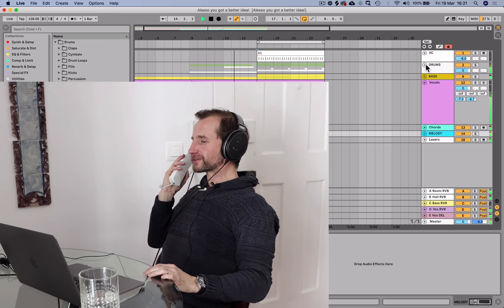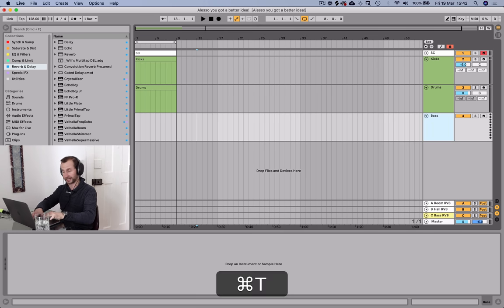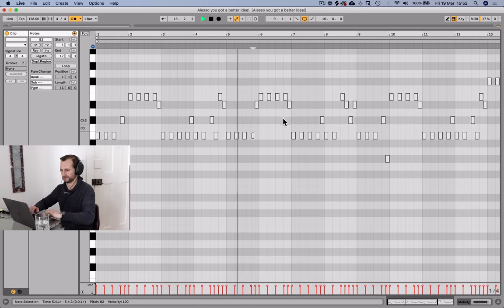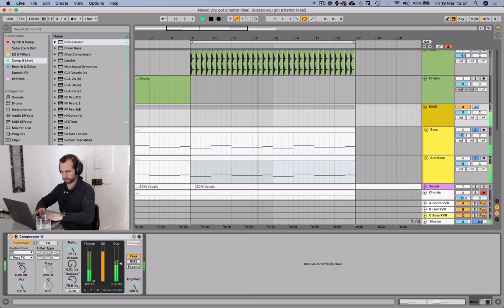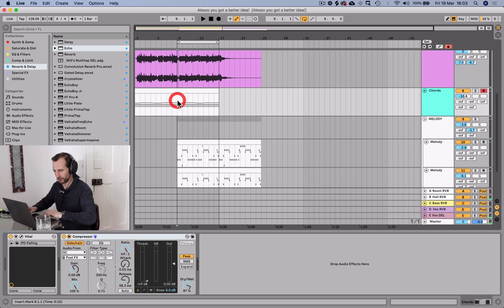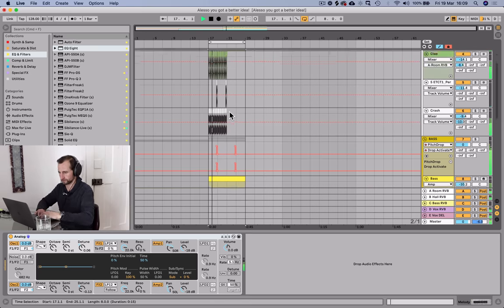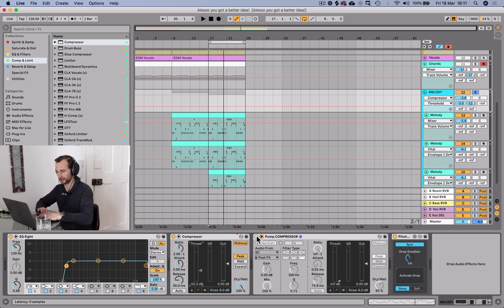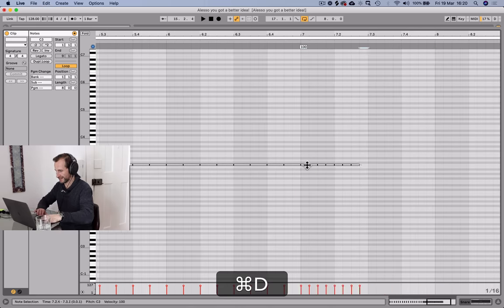PROGRESSIVE HOUSE Tutorial [Step-by-Step] – FREE Ableton Project File, Presets & Samples! 😎🔥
Learn how to make PROGRESSIVE HOUSE in Ableton Live in the style of @alesso & @swedishhousemafia in this PROGRESSIVE HOUSE tutorial.

In this step-by-step PROGRESSIVE HOUSE production tutorial, I use the stock plugins that come with Ableton Live 10, and you can download it for free and play ’til your little heart’s content – breaking apart my methods and using them yourself.

💪 [EDM TIPS ACCELERATOR - SPOTS LIMITED]

If you’ve ever wondered how to make music like Alesso & Swedish House Mafia, this will give you an insight into how to achieve similar results.

This isn’t only a tutorial on how to make PROGRESSIVE HOUSE in Ableton Live, though…you can use the same methods in FL Studio or Logic X, to produce your own house music in the style of Alesso & Swedish House Mafia and other PROGRESSIVE HOUSE artists.

In this tutorial we go in-depth into:

00:00 – How to Make Progressive House in Ableton Live Like Alesso and the Swedish House Mafia
01:30 – Vocals
03:00 – Chord Progression
05:00 – Bass Line
07:15 – Melody
11:40 – Layering the Melody
13:35 – Kick
14:30 – Sidechain Compression
15:00 – Layering the Bass
18:00 – Adding Reverb
19:00 – Vocal Effects
21:00 – Building out the Arrangement
23:30 – Drums and Percussion
27:00 – Record Stop Effect
30:00 – Developing the Idea with Processing
31:45 – Build-up Lasers
36:00 – Developing the Build and Drop

Will

AND…